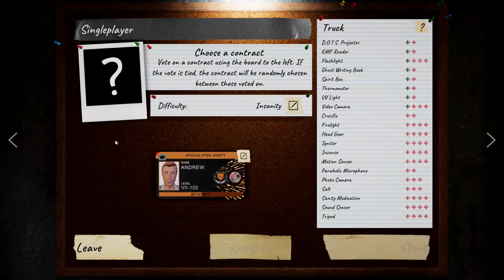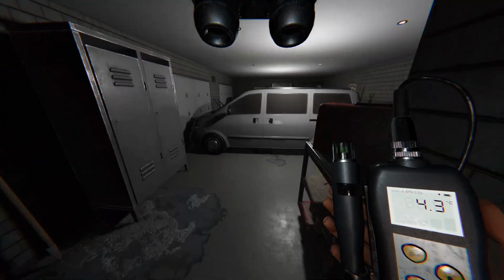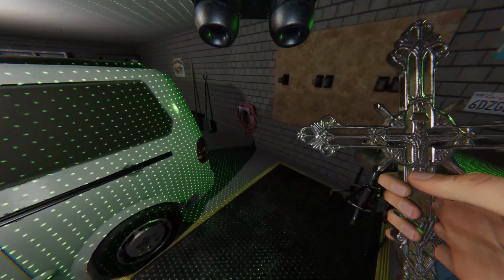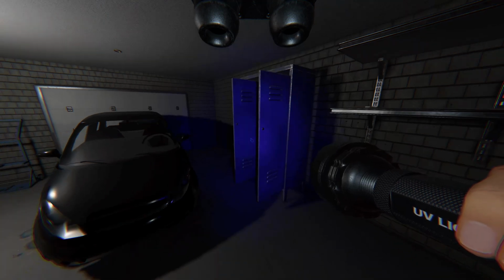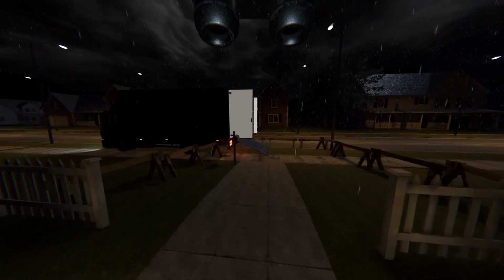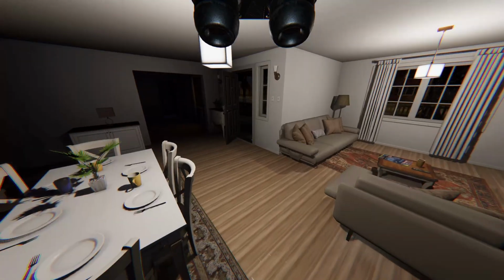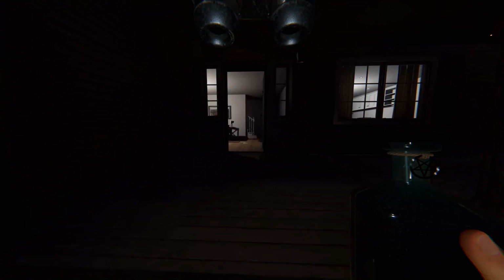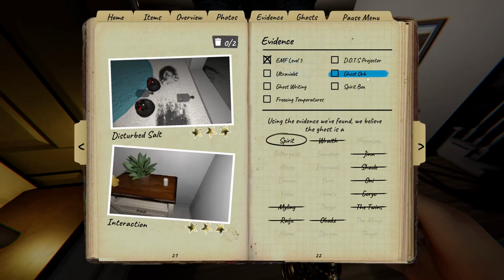A Walk In The Ridgeview | Phasmophobia Ep 121